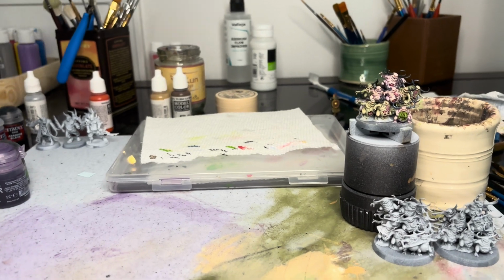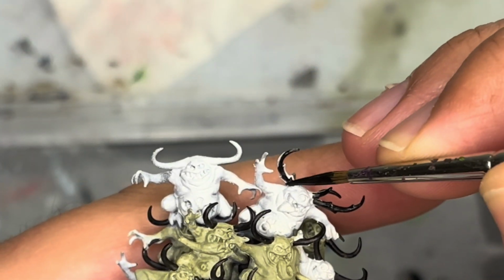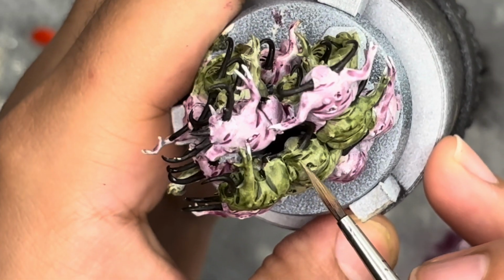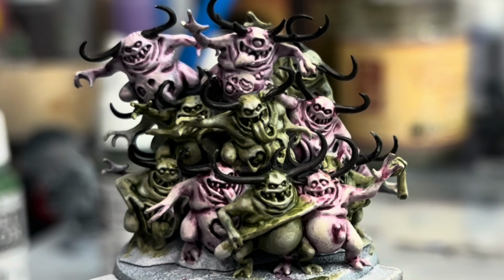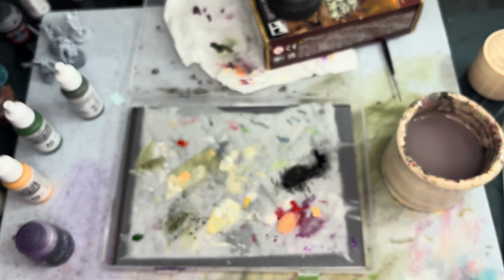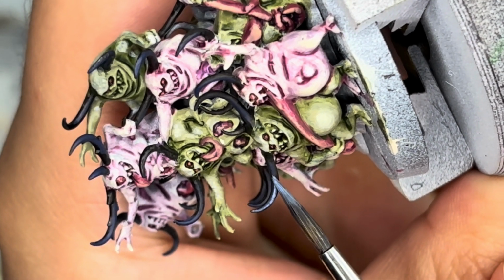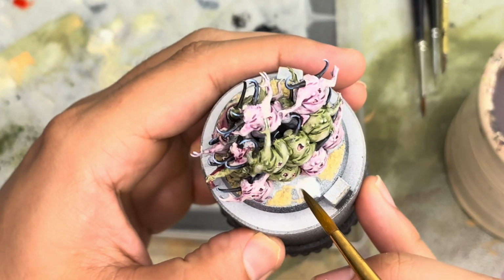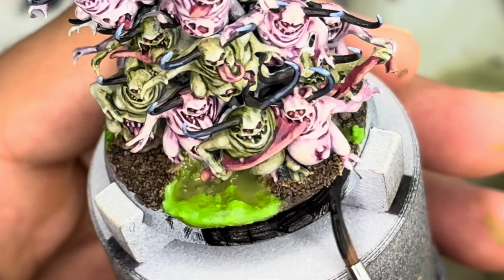HOW TO PAINT: NURGLINGS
In this video I show you how to paint some nurgling allies for your death guard army.

Thanks for checking out my video and hope to see you in the comment section!